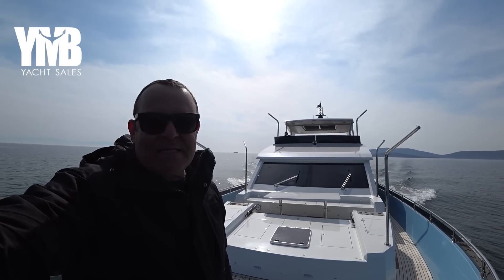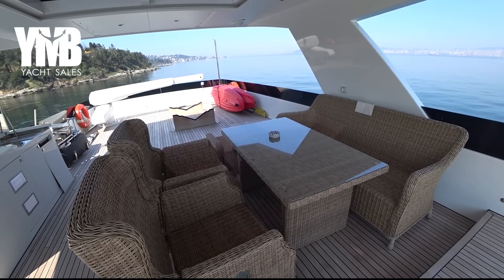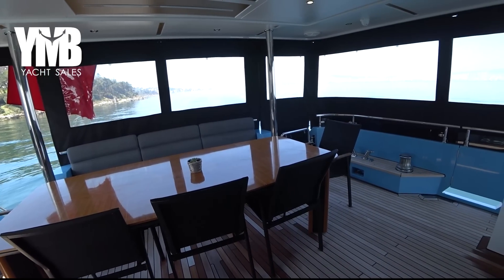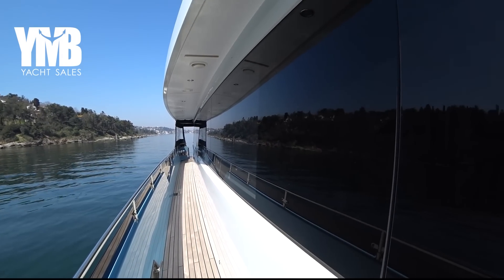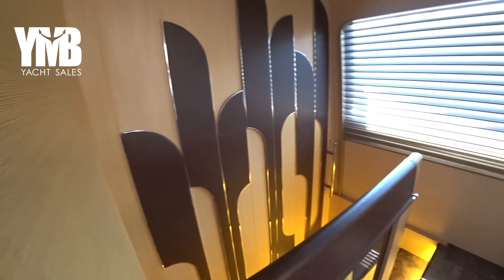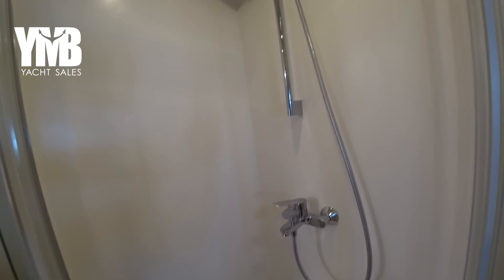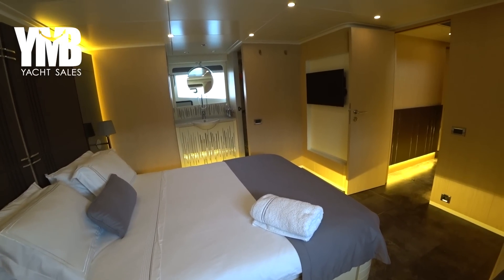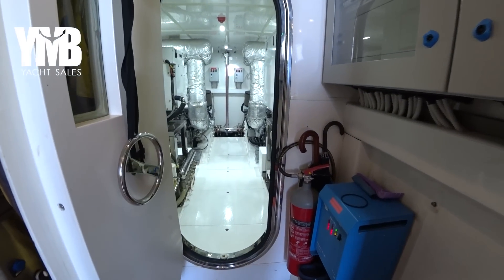26 m Motor Yacht For Sale full walkthrough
Chapters:
Intro 00:00
Saloon 05:37
Aft Deck 06:53
PS Walk 08:24
Fore Deck 09:18
Pilot House 11:05
Galley 12:47
Day Head 15:32
Guest Cabins 15:55
Master Cabin 20:39
Water Platform 23:18
Crew Area 23:53
Engine room 25:13

M/Y Saadet Sultan 26 m
Totally refitted during 2017 by MENGI YAY shipyard.
Offered for sale for very attractive price!
4 beautiful cabins for 8 guests and crew accommodation for 3 in 2 cabins.
Great relaxing areas Indoor and outdoor at the aft, fore deck and flybridge.
Exceptionally large water platform.
The refit included: New Exterior and Interior design, New paint, New Interior, Electronics has been changed to new SIMRAD, Galley equipment, New generator, new pumps, New upholstery, Adding hard top. Since the refit the yacht is maintained at the highest level. No penny is saved. There is an option to add stabilizers. Humphree electrical fin stabilizers can be a good option – Estimated price – 125 K euros.